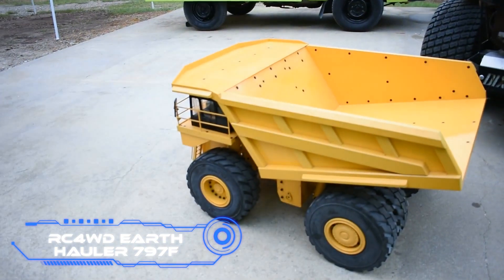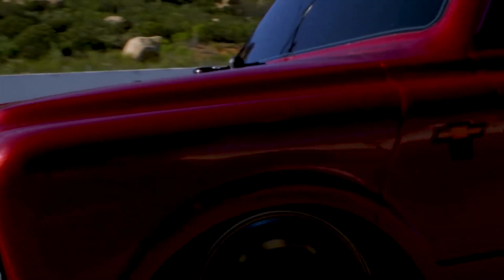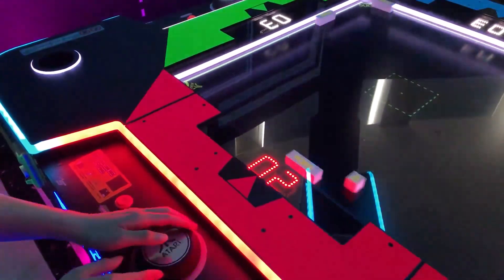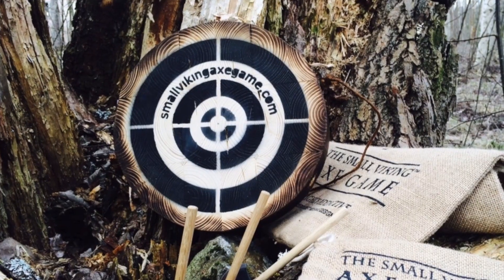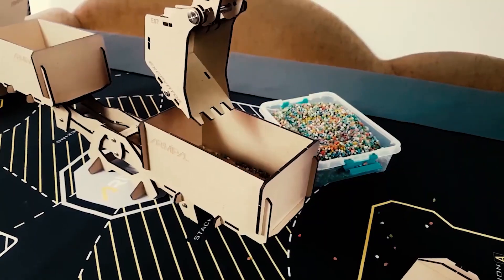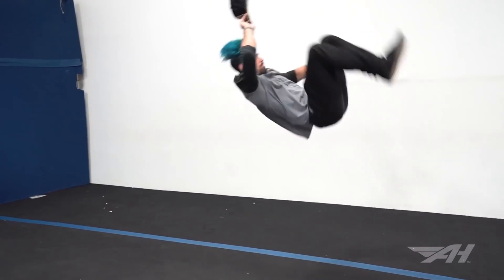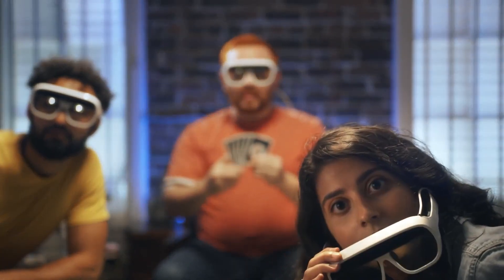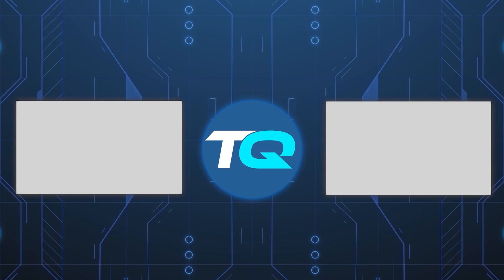14 COOLEST TOYS FOR ALL AGES TO BUY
Welcome to TechQuest Channel! Toys are fun no matter how old you are. Check out these 14 coolest toys for all ages to buy!

00:20 - RC4WD Earth Hauler 797F
01:11 - Traxxas 1967 Chevy C10
02:11 - E-flite F-16 Falcon
02:57 - PONG Knock Out
03:31 - Go Go Bird
04:15 - SVAG
05:03 - TORNADO 666 764
05:27 - ARMPAL
06:06 - SHELBY DESTROYER
07:00 - Air Hogs Supernova
07:41 - ARRMA OUTCAST 6S BLX
08:18 - Tilt Five
08:56 - The Bone
09:41 - Nerf Zombie Ripchain Blaster